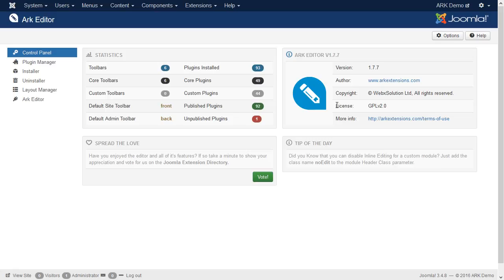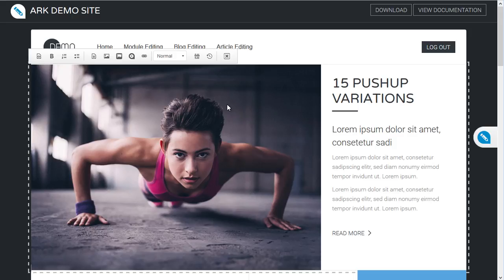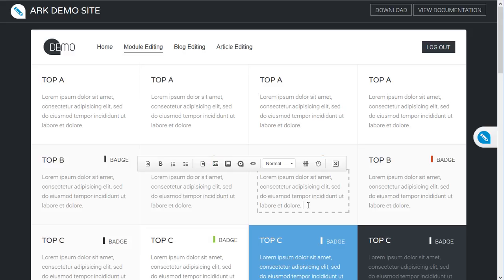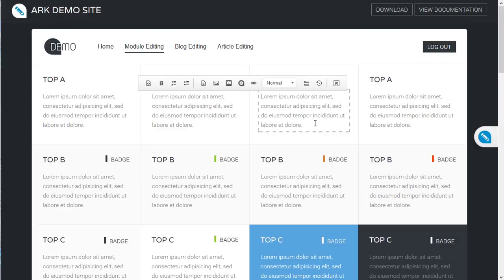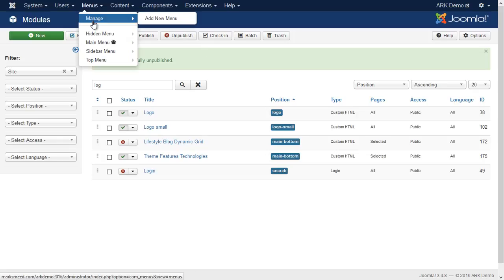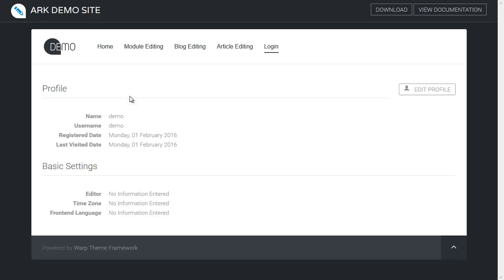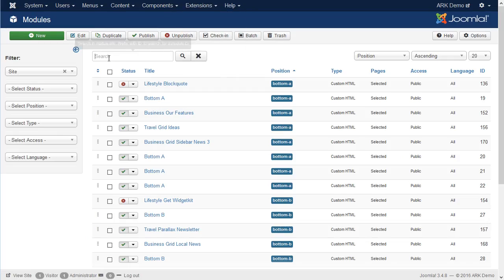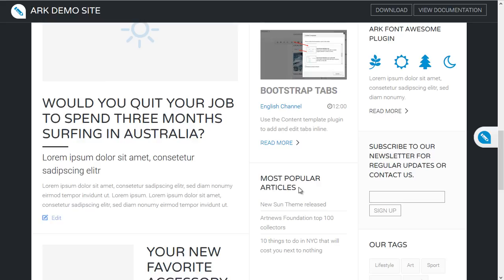Inline Editing for Joomla